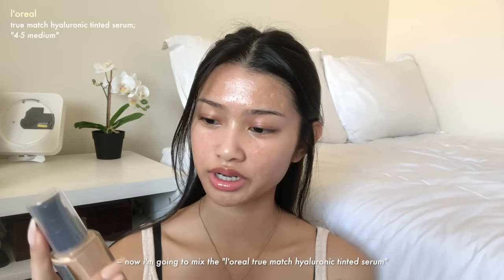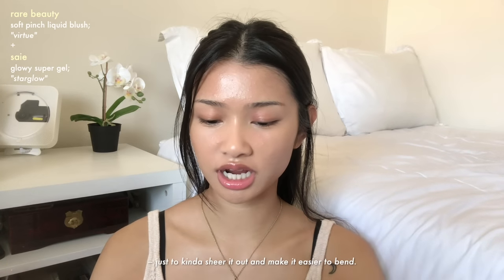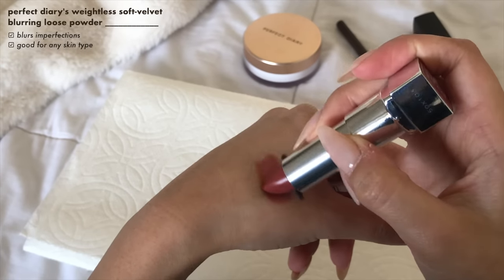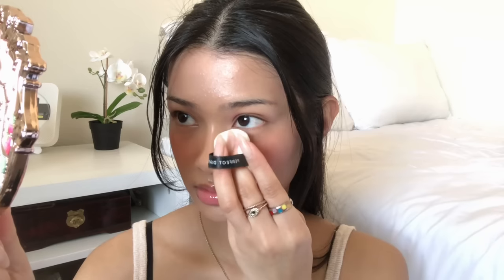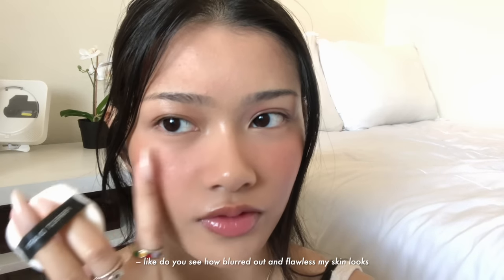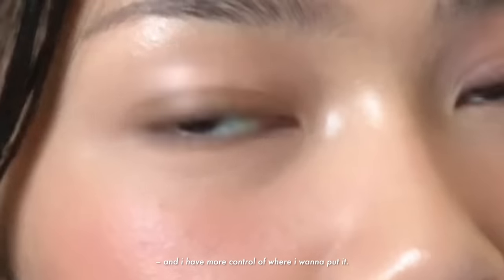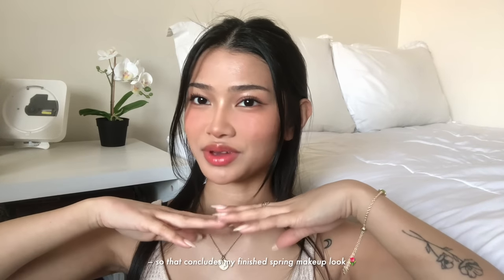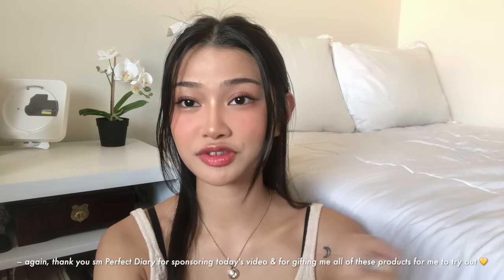fresh spring makeup 🌷 dewy skin + bold glossy lip (ft. perfect diary)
hi  ₍ᐢ..ᐢ₎⍝
if you liked this video, please give it a thumbs up and subscribe to my channel for more videos by me. click the bell so you'll be notified when i upload a new video.

- fenty beauty gloss bomb heat; “glass slipper”
- nars soft matte complete concealer; “praline”
- l’oreal paris true match nude hyaluronic tinted serum; “4-5 medium”
- saie glowy super gel; “starglow”
- rare beauty warm wishes effortless bronzer stick; “happy sol”
- lancôme teint idole ultra wear all over concealer; “360”
- rare beauty soft pinch liquid blush; “virtue”
- glossier cloud paint; “storm”
- morphe luminous setting mist
- Perfect Diary Weightless Soft-velvet Blurring Loose Powder; “01 Translucent”
- elf wow brow gel; “deep brown”
- Perfect Diary explorer eyeshadow palette; “09 cat”
- kissme heroine make long up mascara super waterproof
- Perfect Diary sculpting glow palette; “02 orange”
- rimmel exaggerate eye definer; “rich brown”
- caliray surfproof setting spray
- merit highlighting balm; “cava”
- Perfect Diary tea extract glistening glossy lip stain; “301 jasmine white tea”

F.A.Q’s 📂 //
q: how old are you?
a: 20 (march 4, 2003)

a: 5’2”

a: Canon PowerShot G7 X Mark II